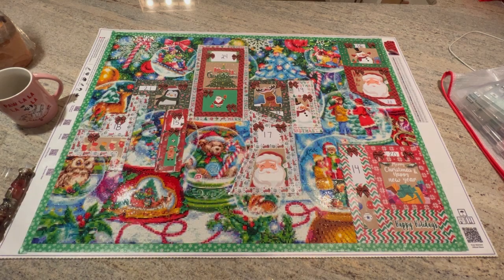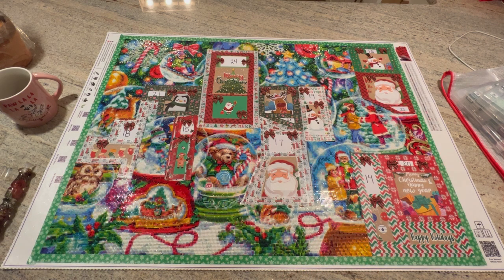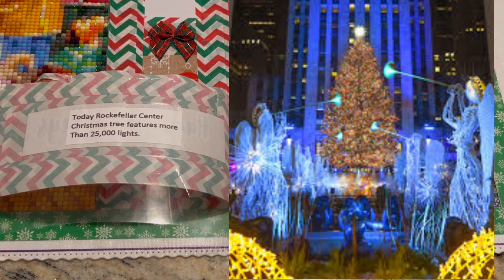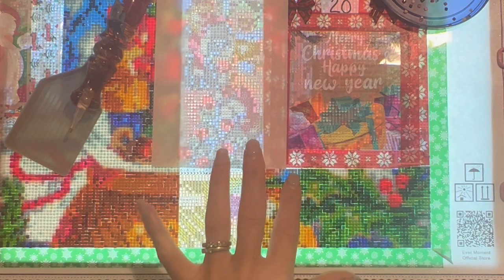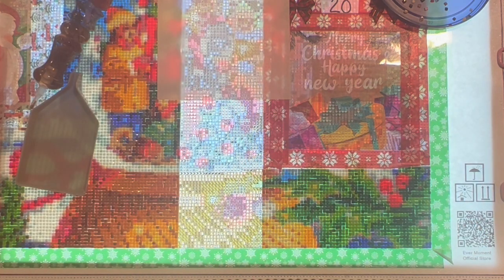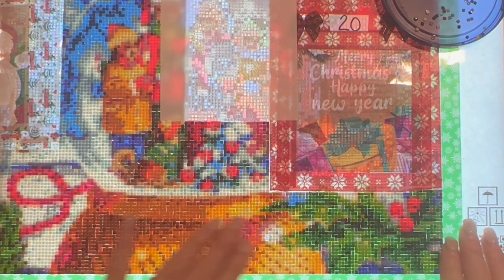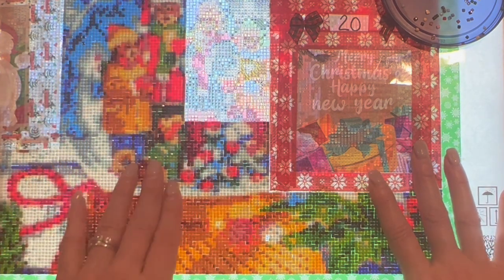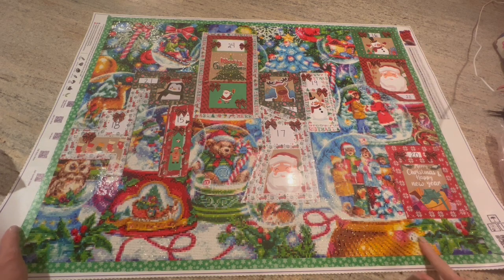Diamond Painting Advent Canvas - Countdown to Christmas series…Door 14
In this series I'll diamond paint a door a day on my DIY advent canvas.

The Artist of this painting is Randy Wollenmann!

Here are some links to puzzles of his images.
Randy Wollenmann Puzzles | Jigsaw Puzzles for Kids & Adults | Jigsaw Jungle

Randy Wollenmann: Vermont Christmas Company

They will not cost you additional money or fees. The links below will provide you with all the most up to date current information on the products including prices, sales, and reviews!

Christmas Kit up case🛍

Mesh craft bags🛍

Christmas Washi tape set🛍

Christmas mini bows🛍

Christmas Stickers🛍

Christmas tag stickers🛍

Kimba’s Krafts Family and Friends